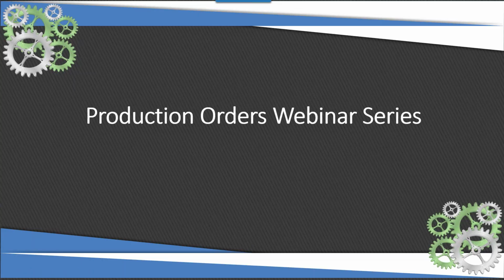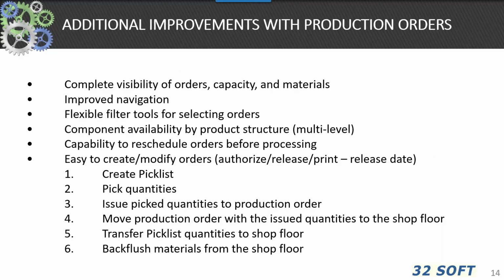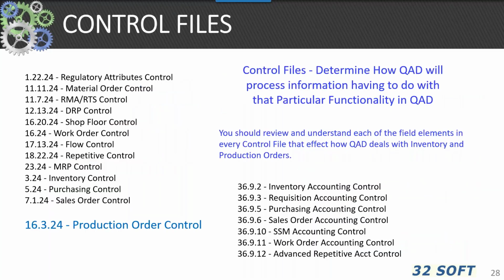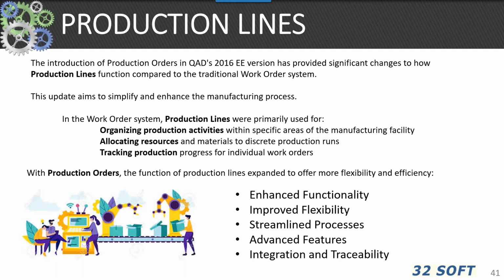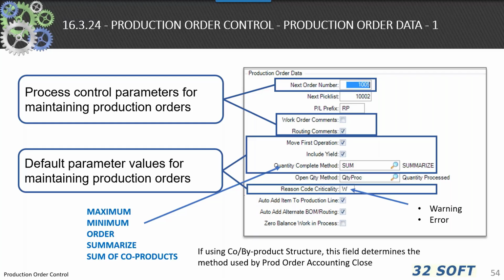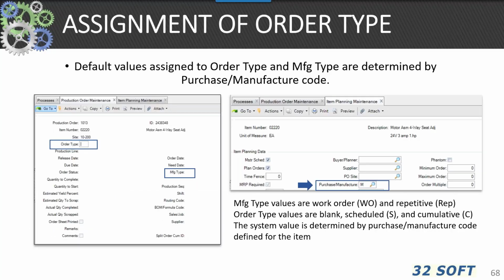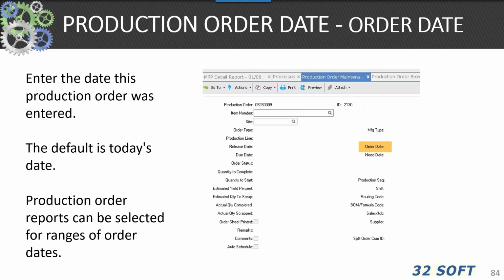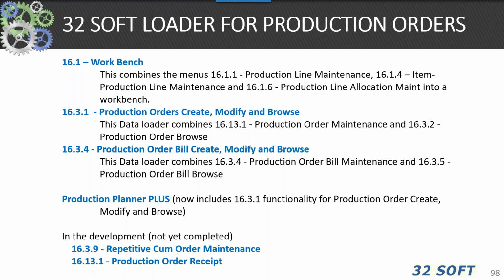A Comprehensive Review of Production Orders - 32 Soft Webinar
We are excited to invite you to this first webinar in a three-part series on Production Orders in QAD, presented by industry expert Don Lindsey.

With the release of QAD O3, Production Orders will become the standard for manufacturing in QAD, replacing functionalities like Work Orders, Advanced Repetitive, Kanban, and Flow. While these changes bring powerful enhancements to QAD planning, scheduling, and execution, we understand that adapting to Production Orders will be a significant shift for many users—especially as nearly 60% of QAD users still rely on Work Order functionality.

This webinar series is designed to help you navigate this transition with confidence. Don Lindsey will cover key updates, best practices, and the future of manufacturing in QAD. Attendance at all three sessions is not necessary if it does not suit your interests or schedule. Whether you attend one or all three webinars, you'll gain valuable insights into this critical evolution. You can learn more about and register for the second and third sessions using the links under Upcoming Events below.

In this first session, A Comprehensive Review of Production Orders, Don will explore:

Essential functions and best practices for setting up QAD’s Production Orders.
Item setup for production lines, production orders, allocations, pick lists, and backflush.
Product structure, routings, production order maintenance essentials, and stockroom/shop floor location setup.